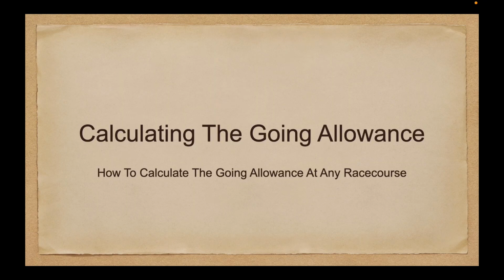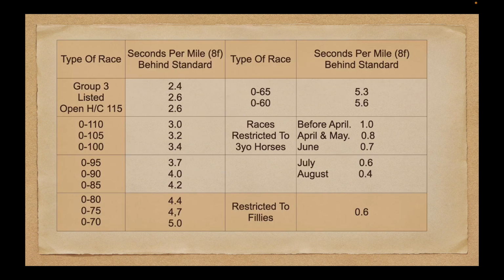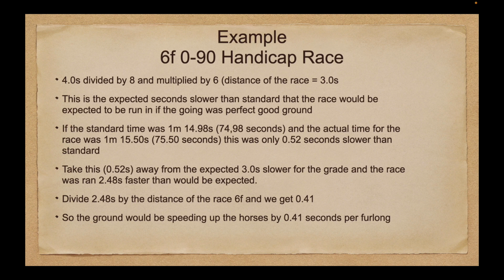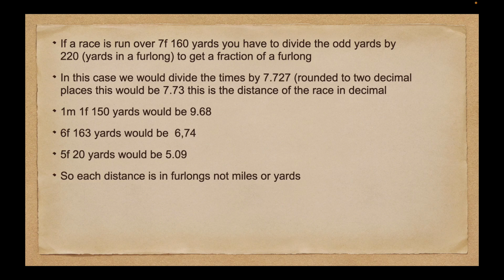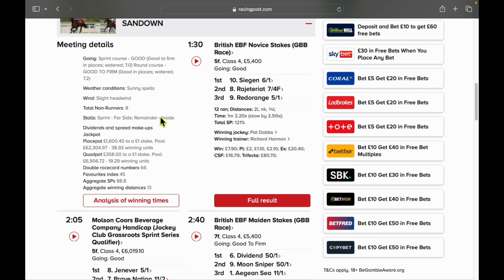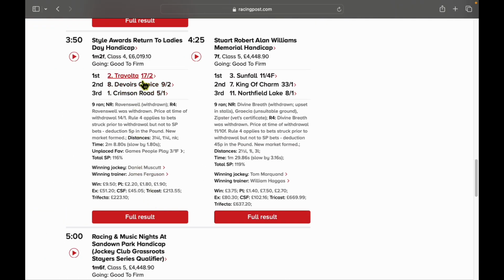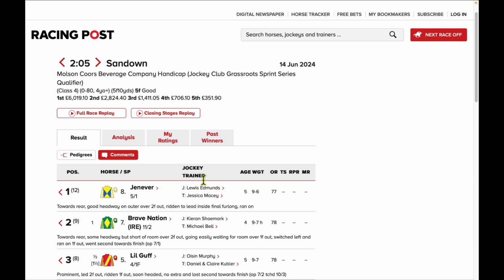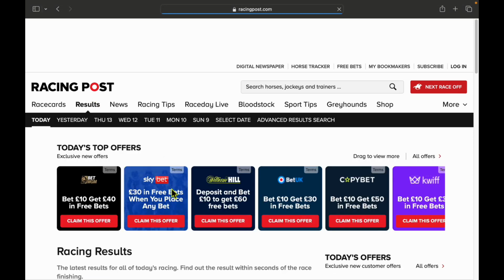How To Calculate The Going Allowance At Any Racecourse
In this video i explore the going allowance and why we need to know as well as how to calculate how much the going is speeding up or slowing down a horse over the race distance